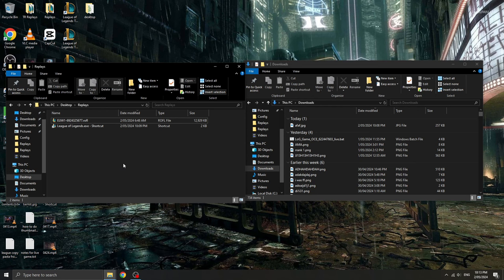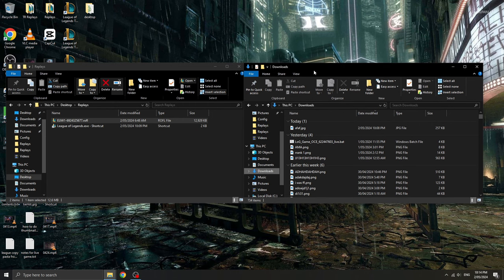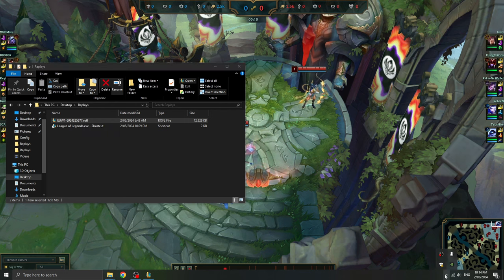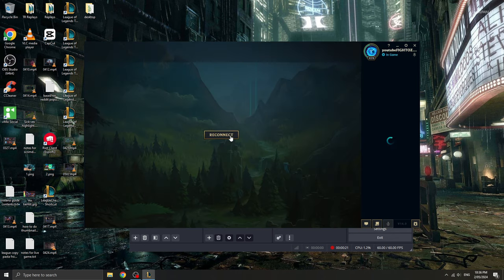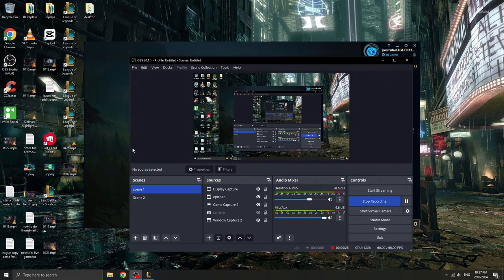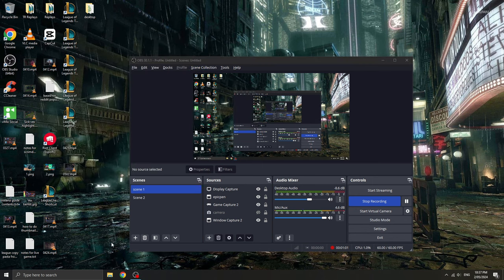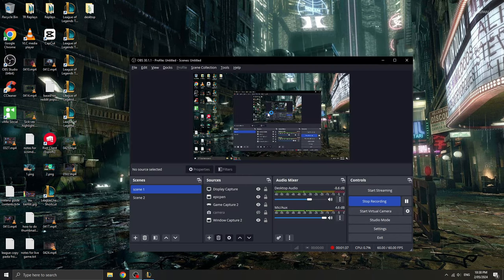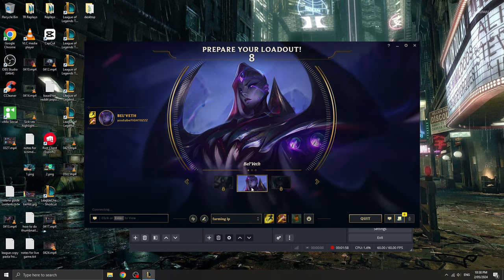FIX FOR REPLAYS NOT WORKING & RECONNECTING LOOP Patch 14.9 CANT CONNECT Vanguard League of Legends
Hey guys this is a quick video to help others that ran into the same problem as me on patch 14.9.

0:00 - 0:58 REPLAY BUG FIX
0:59 - 3:03 RECONNECT BUG FIX

The video is in two parts first covers the fix to the error message when trying to launch replays with shortcut:
Windows cannot access the specified device, path, or file. You may not have the appropriate permissions to access the item.

Second part covers the reconnect bug where you can't connect to the game no matter how many times you try.